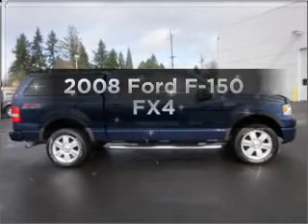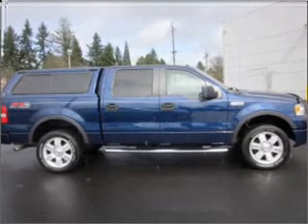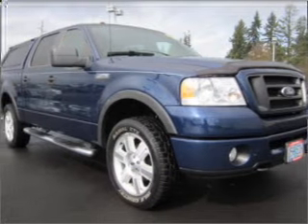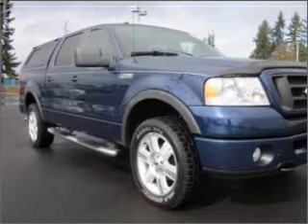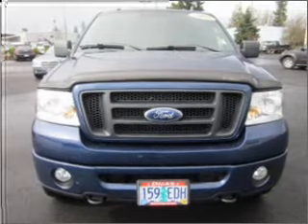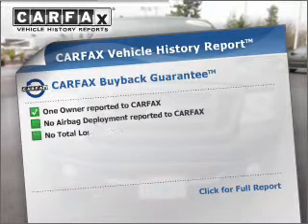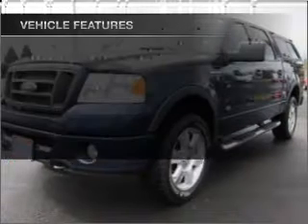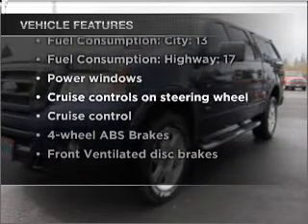2008 Ford F-150 - Hillsboro OR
Year: 2008
Make: Ford
Model: F-150
Engine: 5.4 liter 8 cylinder 24 valve
Transmission: 4-Speed Automatic
Exterior: Blue
Miles:
Dick's Auto Group
4151 S. E. Tualatin Valley Highway
Hillsboro, OR 97123